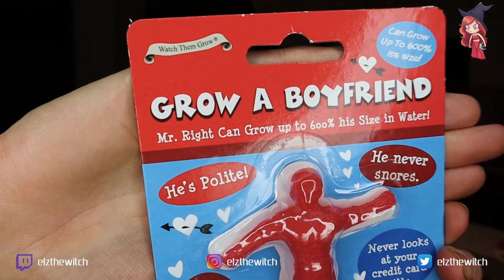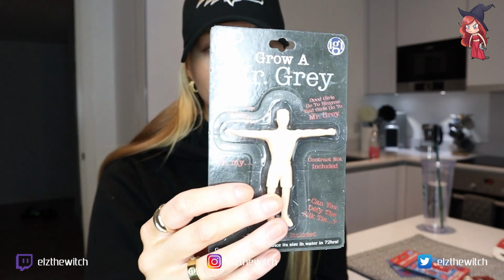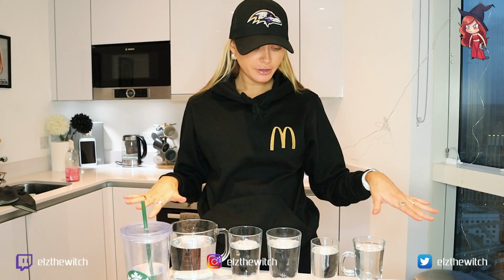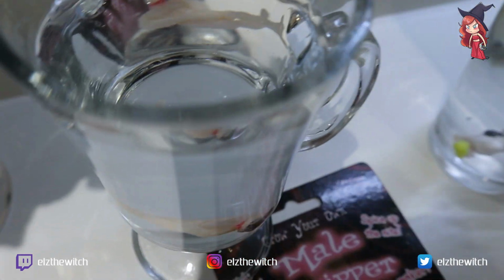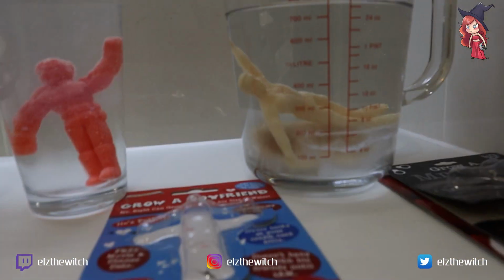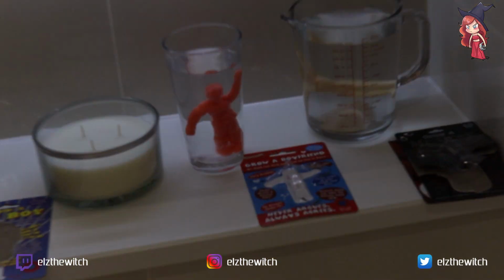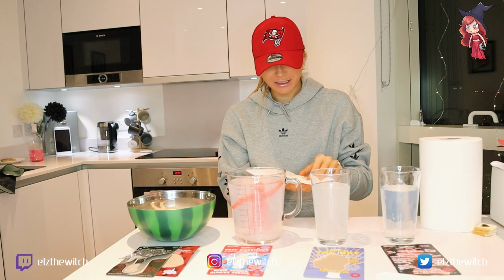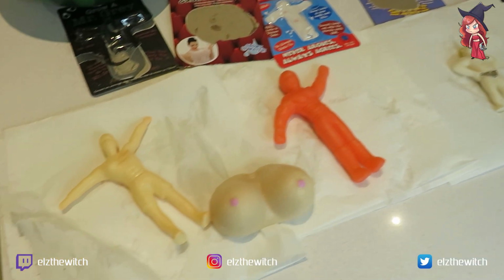MEET MY NEW BOYFRIEND...? 👀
Amazon Wishlist